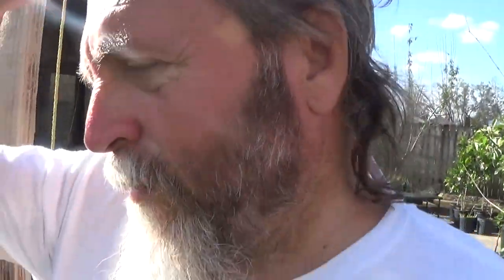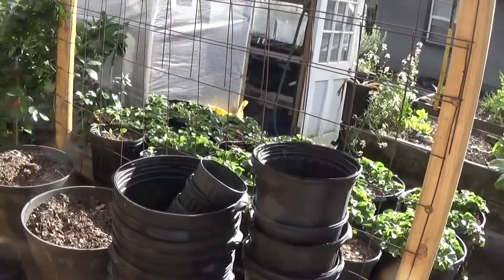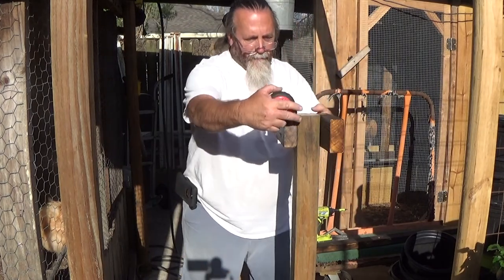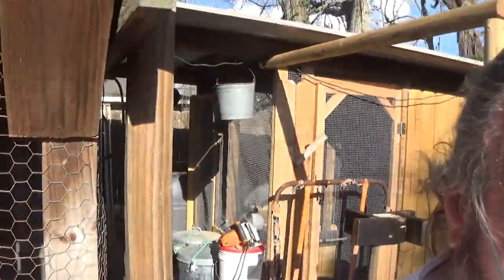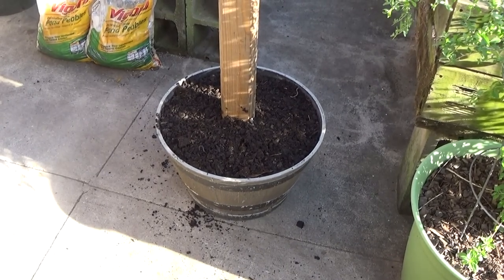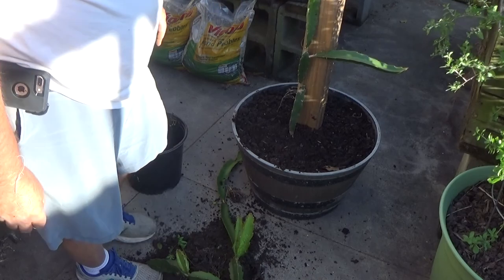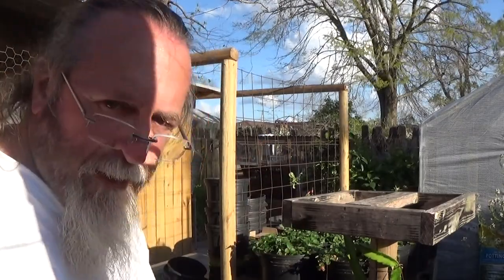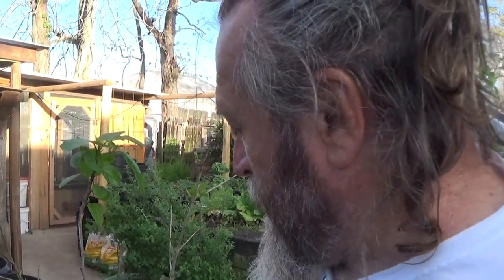Episode209 Planting Dragon Fruit and upgrading the 4' Trellis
Visit our FB page @ Salinger Family Homestead with Cary and Mindy

Spring is now here, there's plenty of stuff that needs to get done now before the fall.
Take a look at what this city farm is growing and raising on a 1/8 acre !!!

Today I completed a 4' trellis which I planted 2 Dragon Fruit plants in !
Check out the video below to see how I built the top section !

OUR STORY
We live in the city of LaPlace, 25 miles west of  New Orleans, La. We live in a 1000 square foot home and have a city size lot, about 1/8 acre. We've (Cary and Mindy) raised our 3 daughters here and 1 daughter is still here with us (Cara), she has down syndrome and will remain with us. My other 2 daughters are married and we have 7 granddaughters between the 2. Though we desire to move and get more land, for now we are learning on a small scale how to grow and raise food for our family in the city on a city size lot. We have committed every square inch of our back and front yard to growing and raising food. We currently raise quail, chickens and fish. We grow plenty of vegetables in our small area, all in elevated garden beds. We have a 9'x10' greenhouse which is over crowded , but its something we need and use all the time. We're currently planning to build a 10'x16' high tunnel to help extend our growing season in the winter. We have made many mistakes along the way and we don't claim to know it all, but we're learning everyday how to become more and more self sufficient. We have 26  fruit trees and 18 berry bushes that provide us with food every year. We're hoping to move soon but we still continue to make plans as if we're not moving. Waiting to move before we do anything is not an option. If something happens and we never get to move we are using what we have, no excuses, to become more self sustaining. We have plans to raise rabbits for meat and profit, also making plans to raise 2 pigs. We currently reproduce quail and chickens for our consumption. We are always finding ways to add to our homestead. It's an exciting journey for us and we invite you to tag along and hopefully together we can learn more.